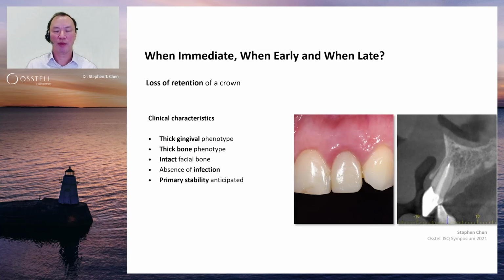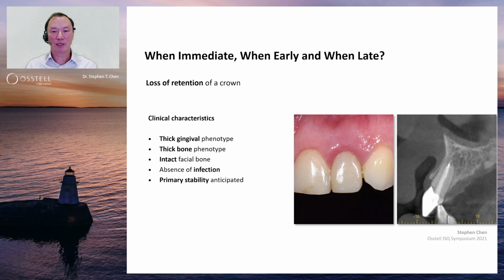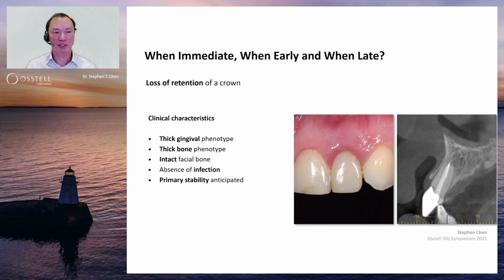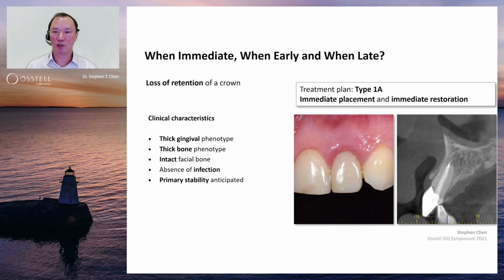Case study: Loss of retention of a crown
Highlight from Dr. Stephen Chens lecture at Osstell ISQ Online Symposium 2021.